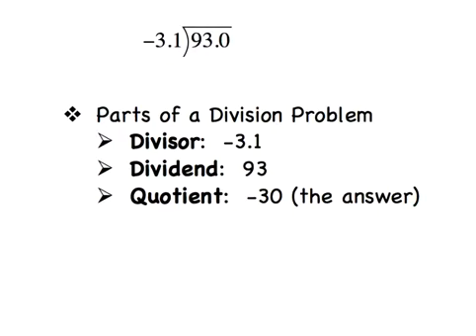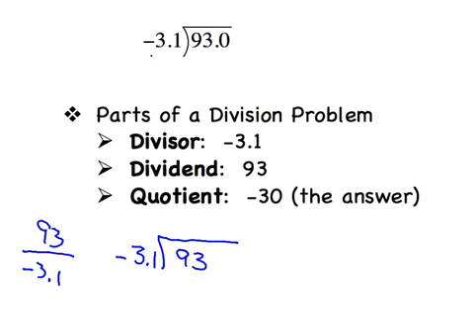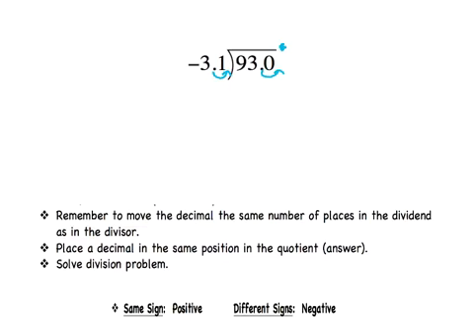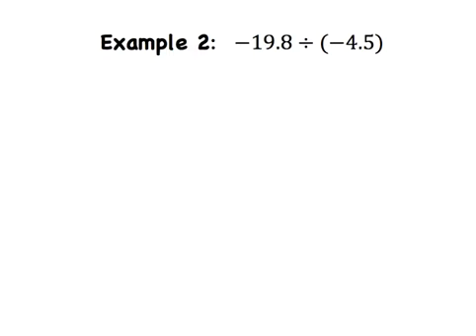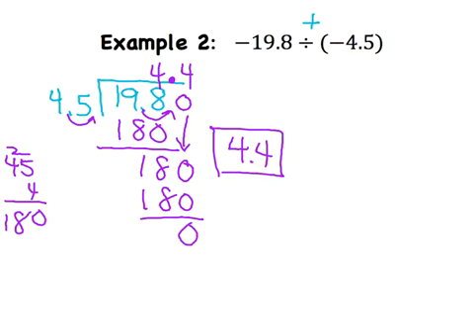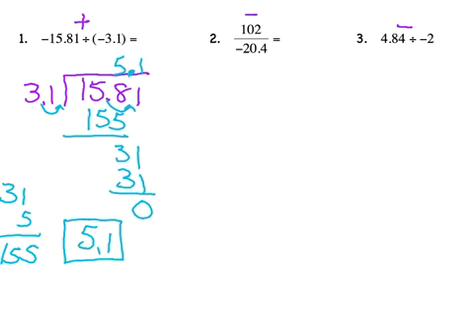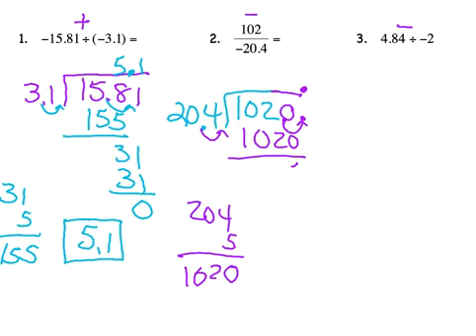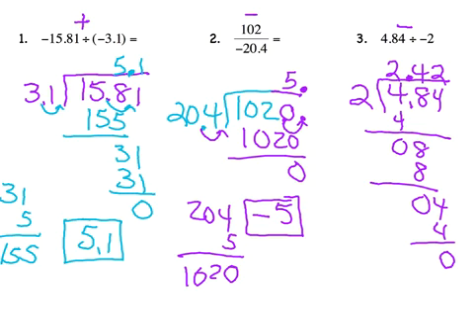14a Dividing Decimals